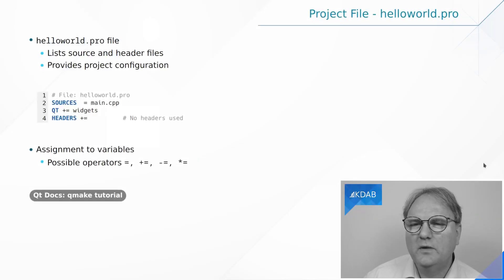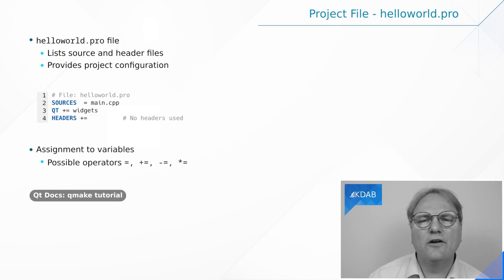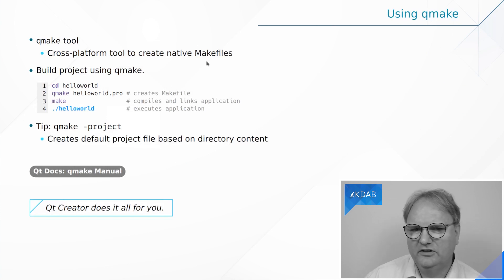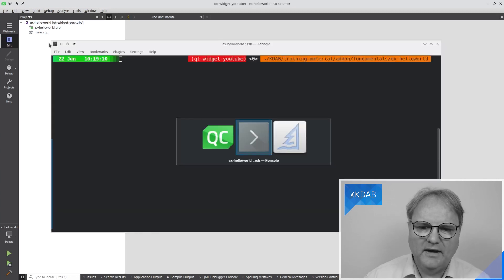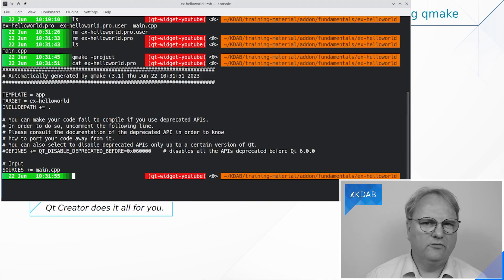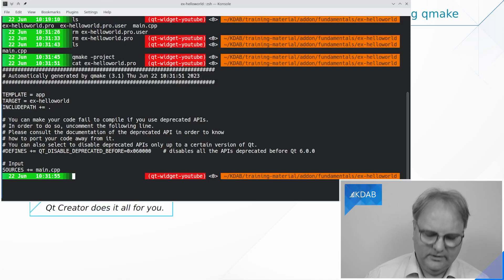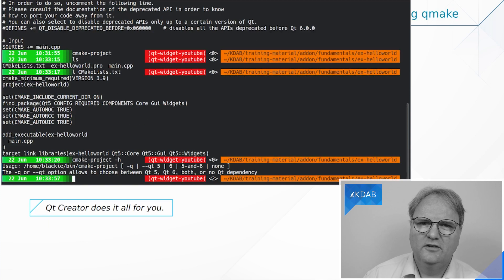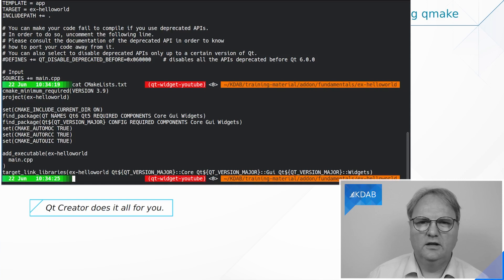Introduction to Qt Widgets (Part 02) - Compiling Hello World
In this episode, we will compile the application using both CMake and QMake.

00:00 Introduction
01:38 QMake
05:39 CMake